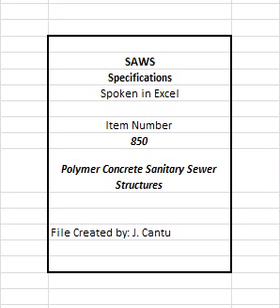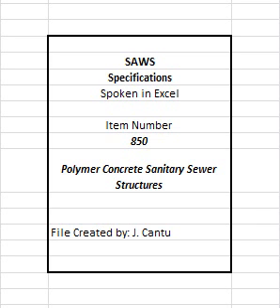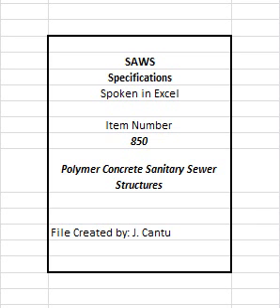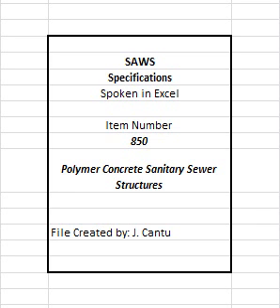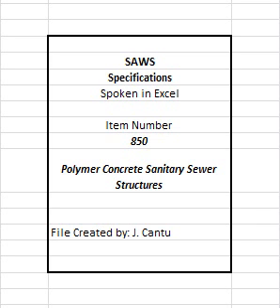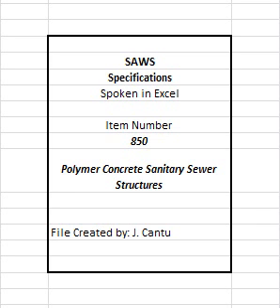SAWS SPECS 850 Polymer Concrete Sanitary Sewer Structures